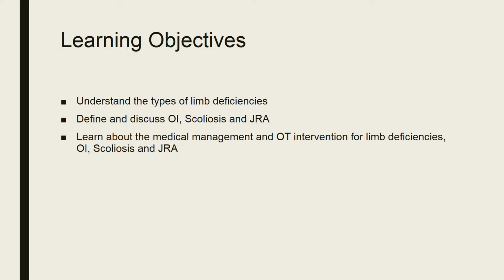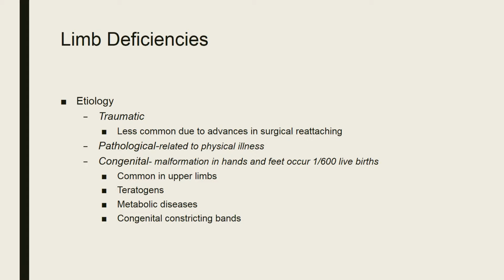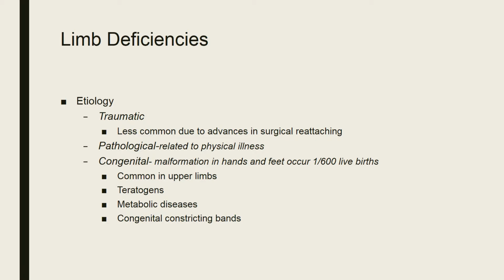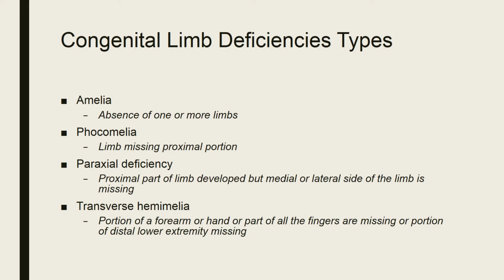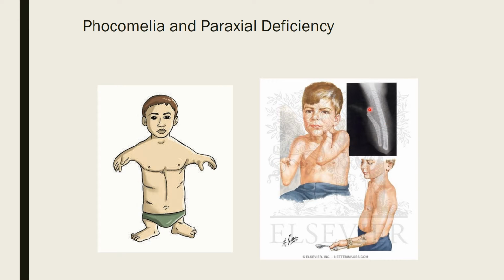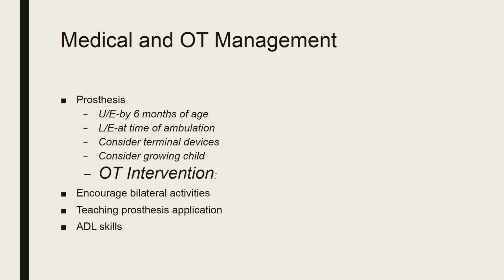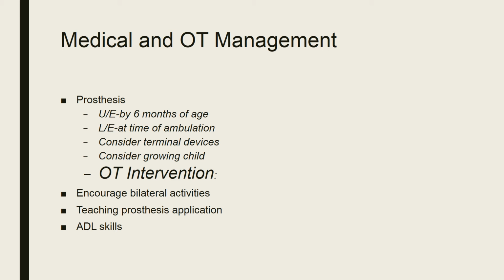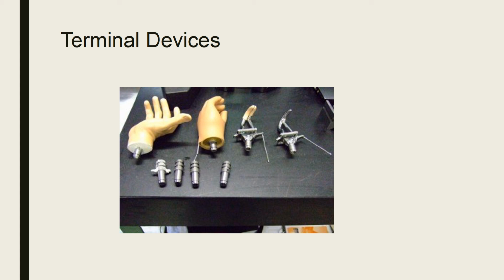Limb deficiencies 1